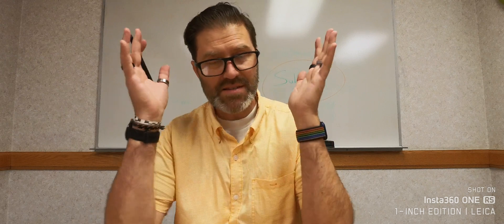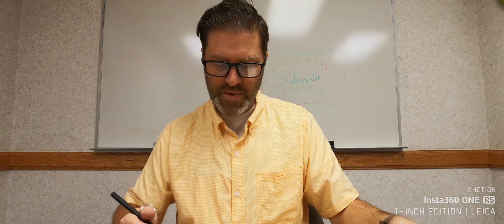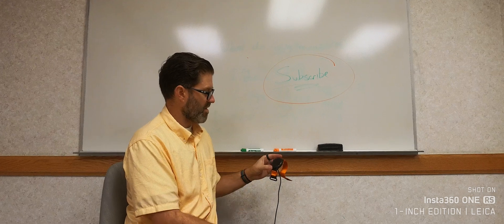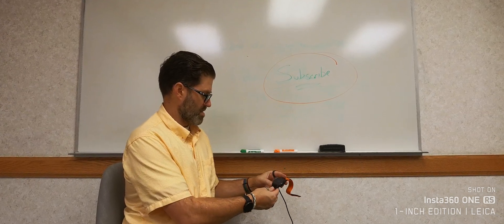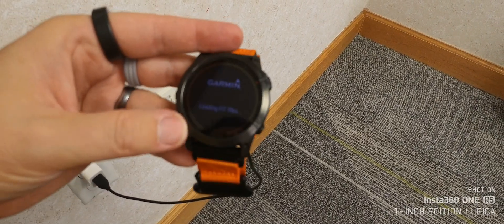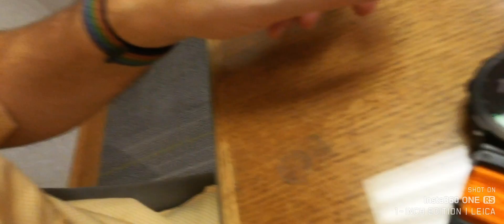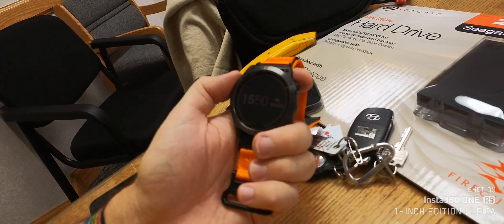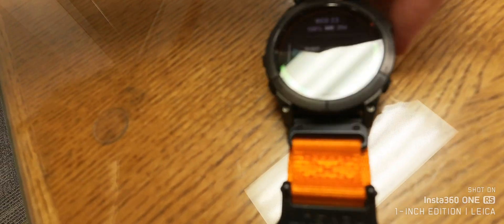Fenix 7X & Battery Storage 🔋 Test...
What happens to your Fenix if you store it inside a box for one month? Does the battery die? Does it lose track of the time, date, or...?